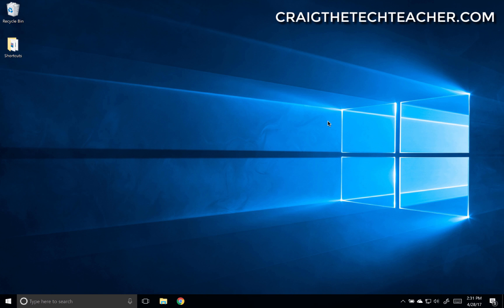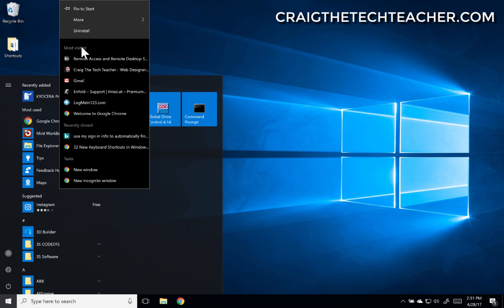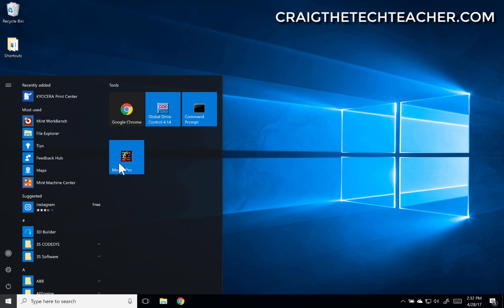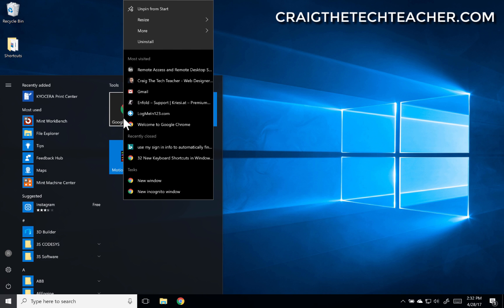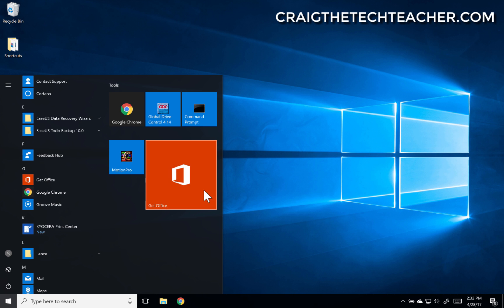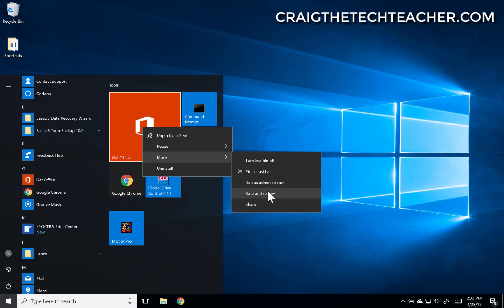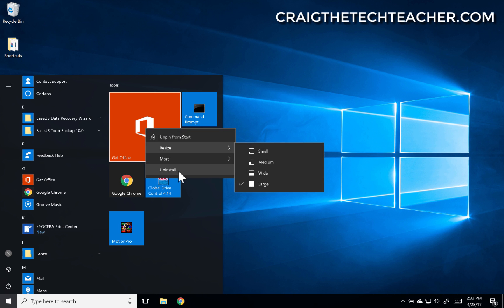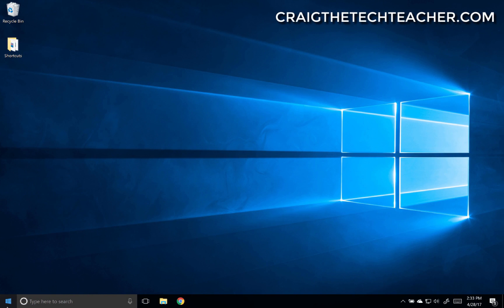How To Arrange, Resize & Categorize Windows 10 Tile Shortcuts (2022)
Whether you love or hate them the Windows 10 start menu tile shortcuts are here to stay. These shortcuts can be rearranged, resized and categorized to your liking.

Many people find the tile shortcut system useful if they a bit of time is dedicated to organizing the tile system. Windows 10 gives you alot of screen real estate to do this and it's mostly popular for users who have a touch screen monitor on their computer, desktop or tablet.

You can also disable what are called "live tiles" - the tiles that regularly update themselves with videos, news articles or animations.